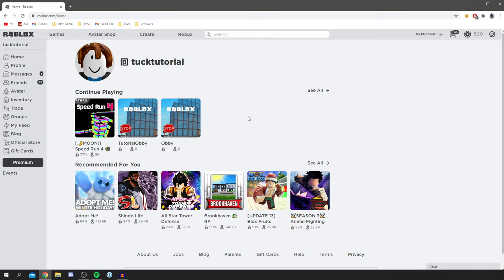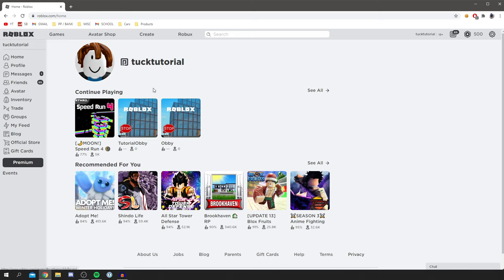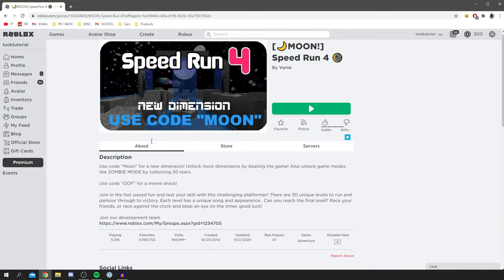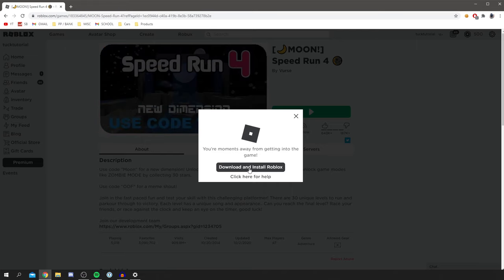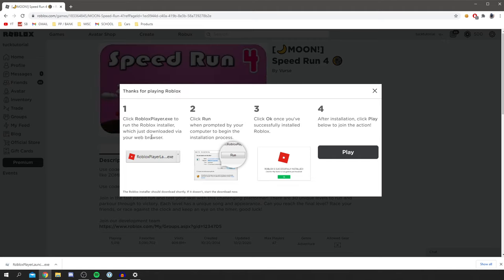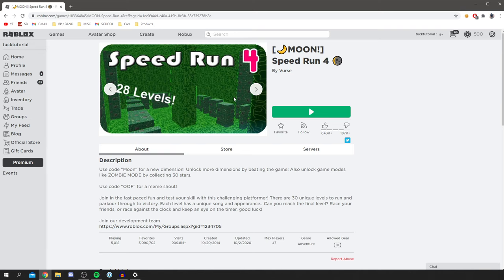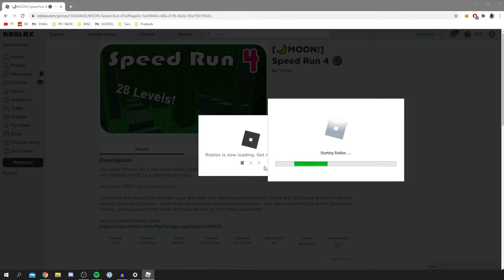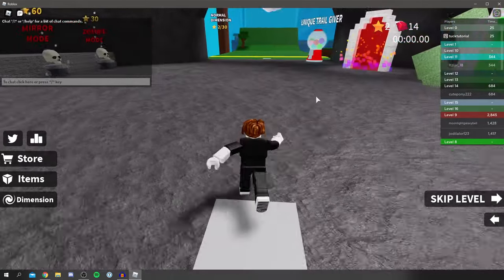How To Download Roblox On PC & Laptop (Full Guide) | Install Roblox On PC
I show you how to download roblox on pc and how to download roblox on laptop and once youve downloaded it i cover how to install roblox on pc and just to note roblox free download as its free to play! I hope you find it useful!

All information required is inside this video!

Bye!

TutorialTucker